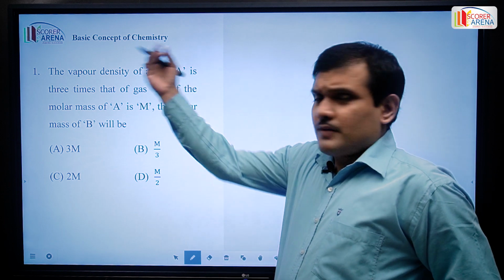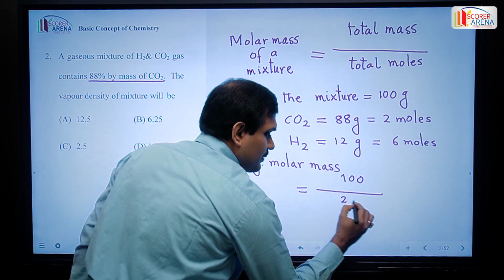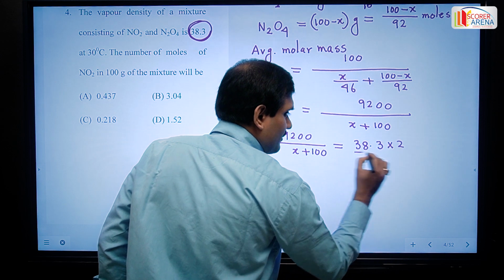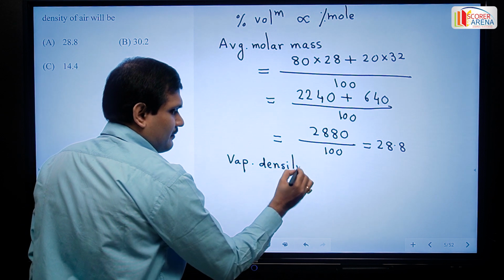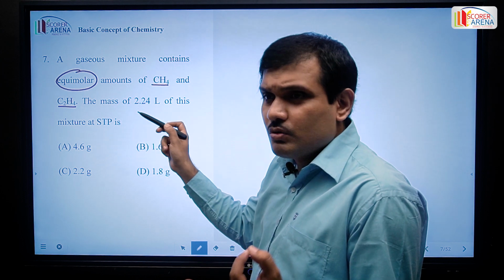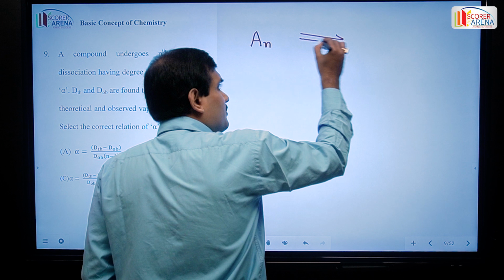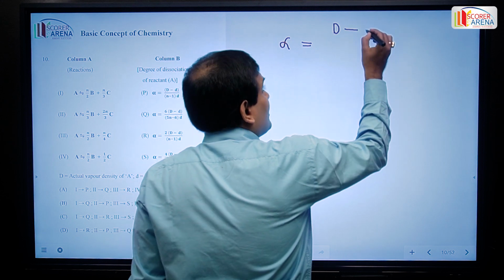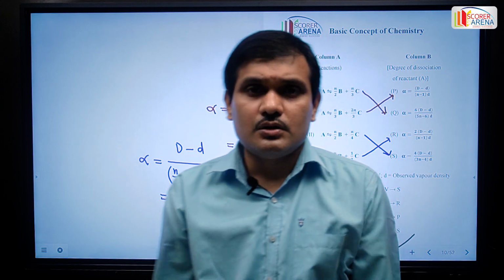Basic Concept of Chemistry || NEET || Nirupam Chatterjee | Scorer Arena | MCQ Solutions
Preparing for the NEET Exam? Get access to engaging video lessons for concept clarity & tackle every problem in an easier way with SCORER ARENA'S Digital NEET Preparation Series. The techniques help in exam preparation, revision and retention of concepts, prepared by the best faculty team in Kolkata.